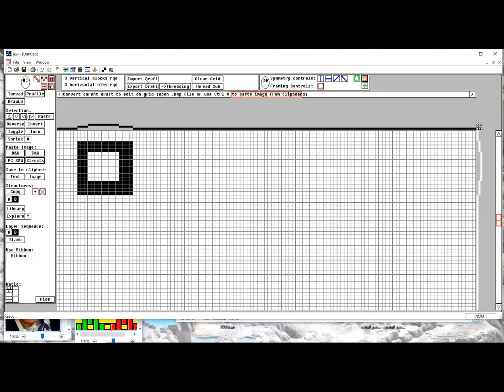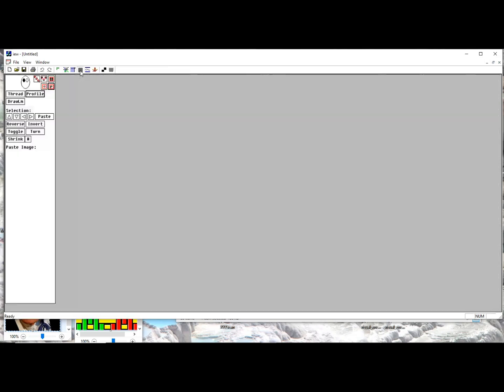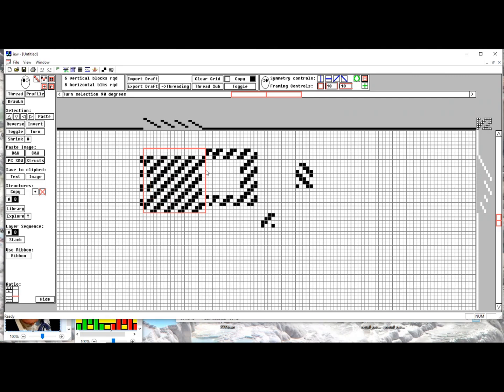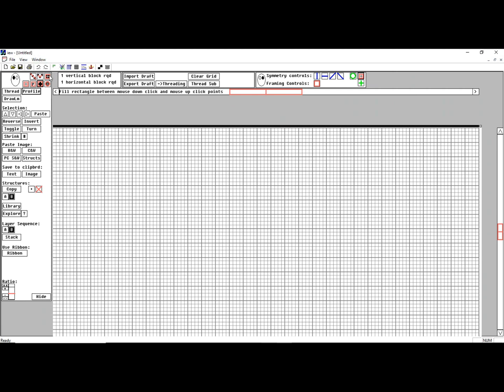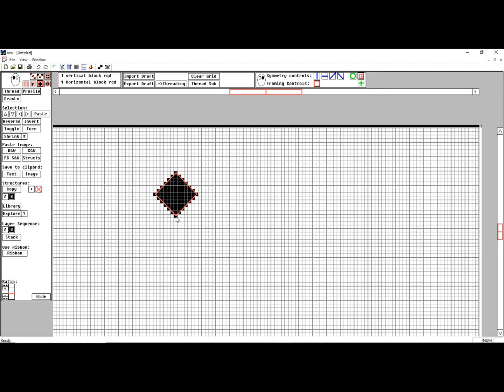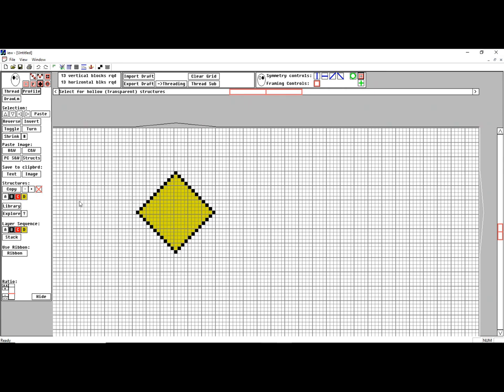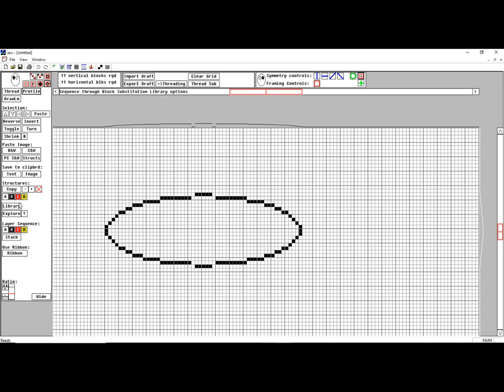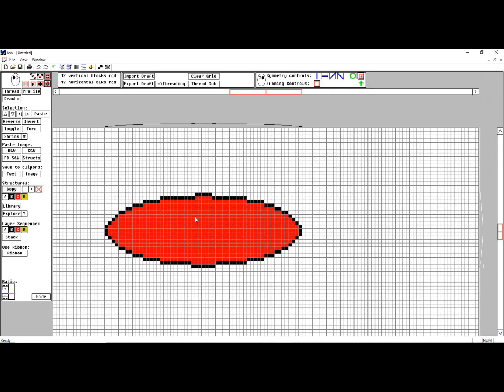Quickdraw Weaving 3.7.1 Basic Grid View Controls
Walks through the basic controls for Grid View - drawing lines, freehand tools, area paste and paste copied points, import/export from/to Warp Weft Editor
v5.9 update- Added Diamond & Ellipse tools, drag to change fill segments